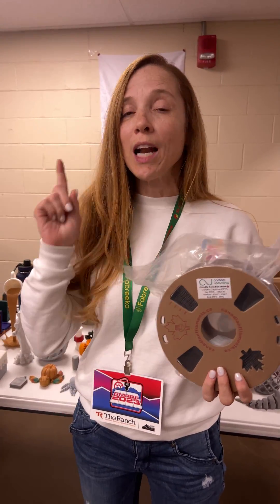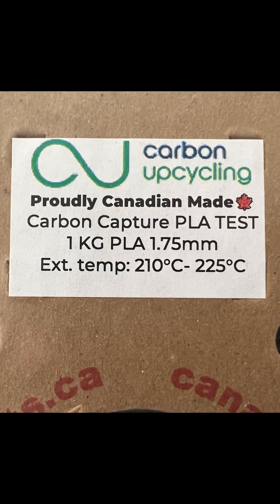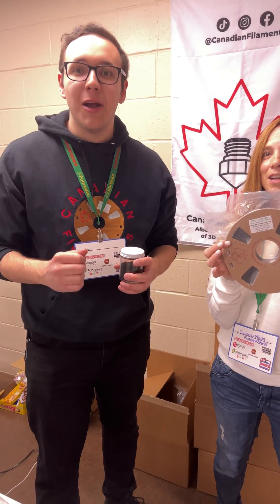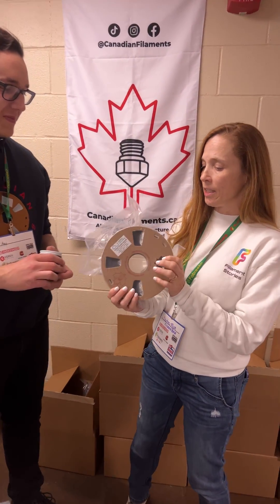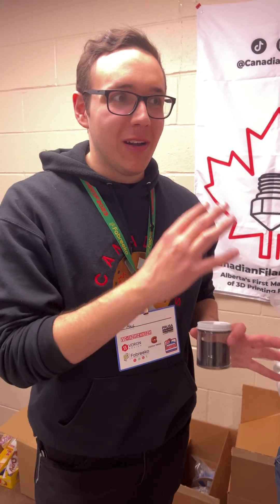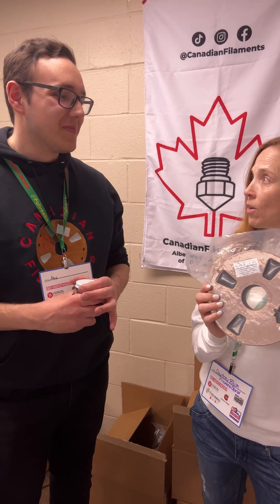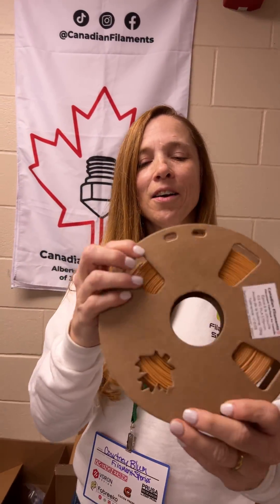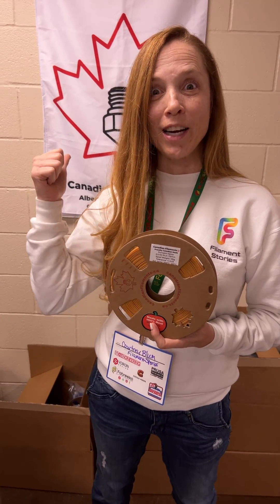Captured Carbon infused Filament from Canada!